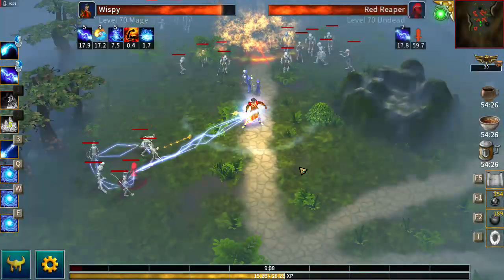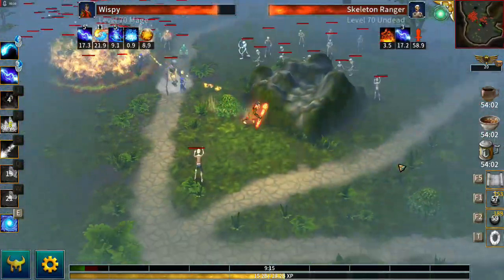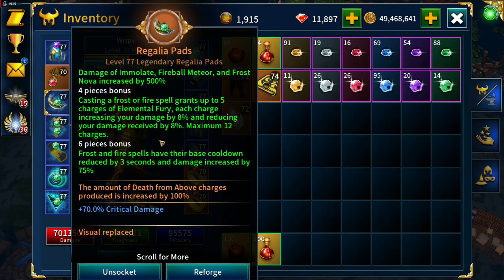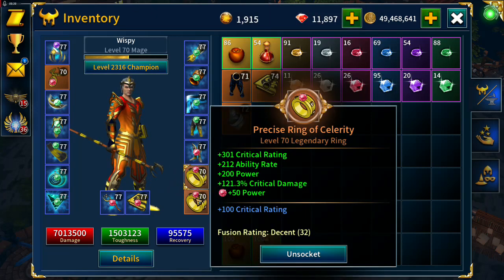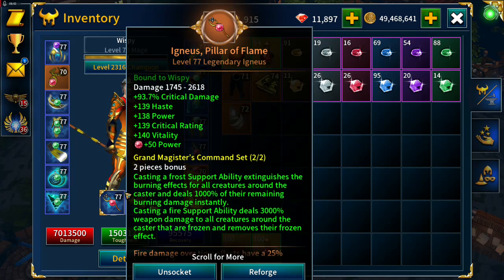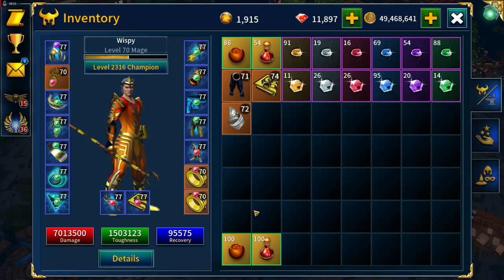ELR Mage | TL154 - Garm | Crit Build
It's been a while since we had a look at Garm in the TL150+ range so I've decided to record a run of TL154.

It's not the best run I'll ever do by a long way, definitely showing some rustiness in this run.  The mob phase is a bit messy, from initially getting into a very dangerous spot, finding a tree to beam into rather than enemies, and general bad timing with Talisman triggers.

The Garm fight goes smoothly enough although I take rather more hits than I would like. Not a bad effort for a rusty spur of the moment video though. :)